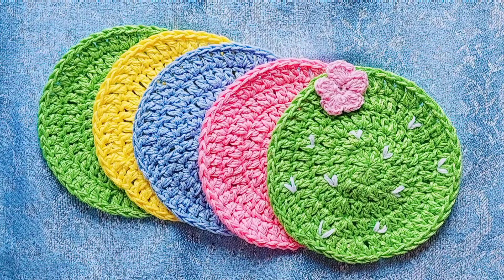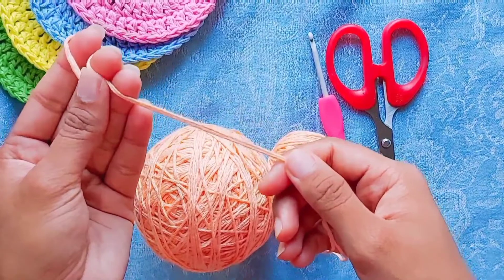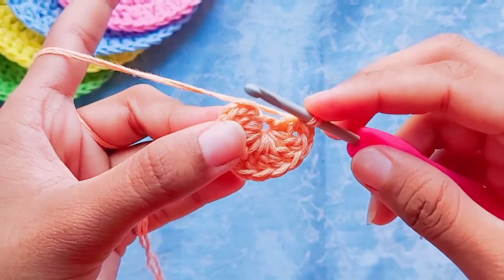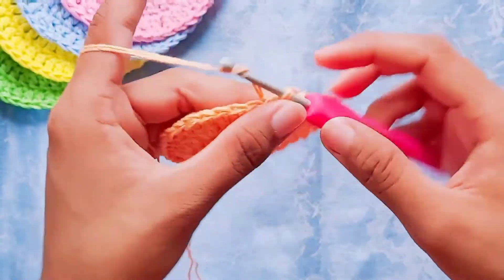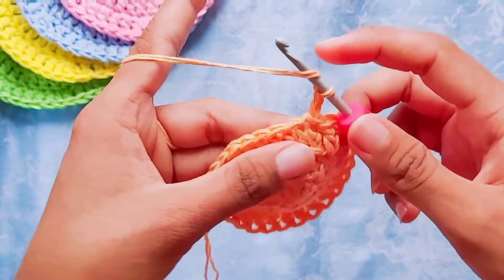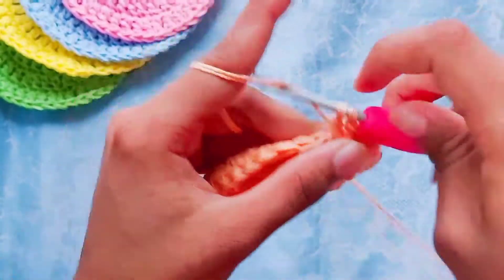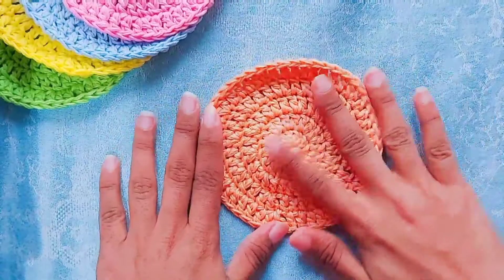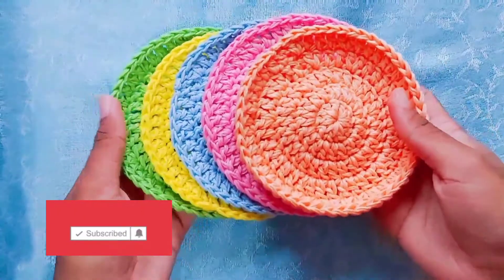How to crochet a coaster ( Easy beginner tutorial )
• Here is a very easy tutorial on how to crochet a coaster that can be used for office and home decor purposes

• I hope you liked the video..if you have any doubts pls ask them in the comments.

• Ill meet you back again with another video...💚

 In my channel i make hauls and reviews of natural fiber yarns like cotton, bamboo and wool and crochet tutorials.